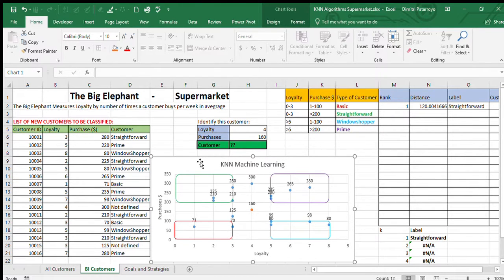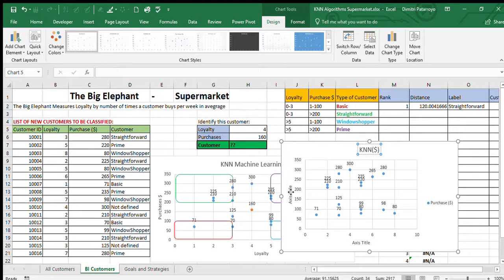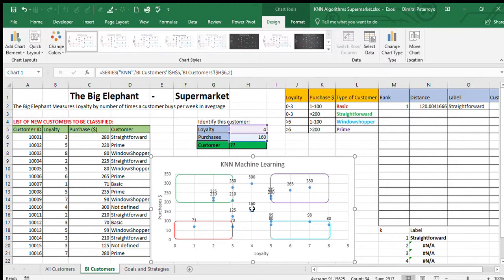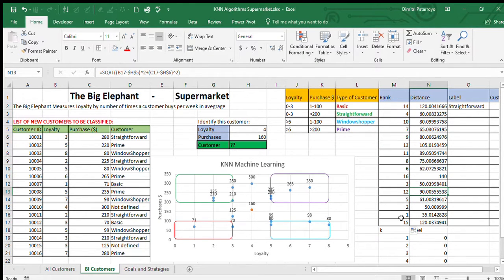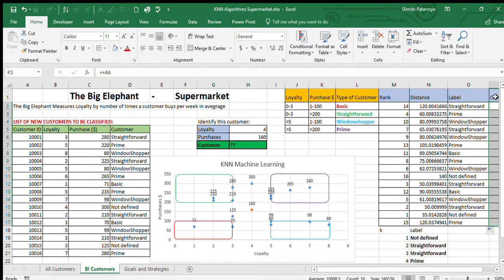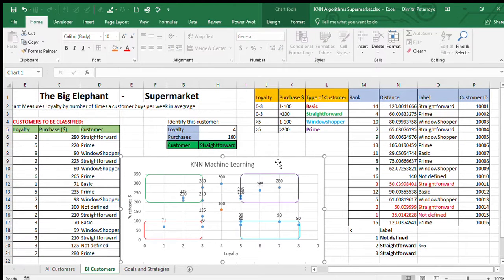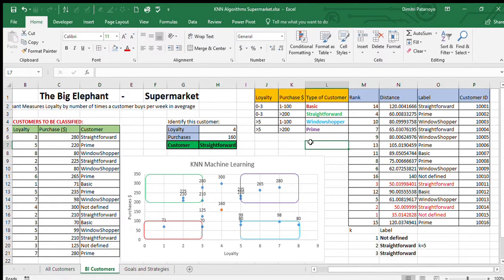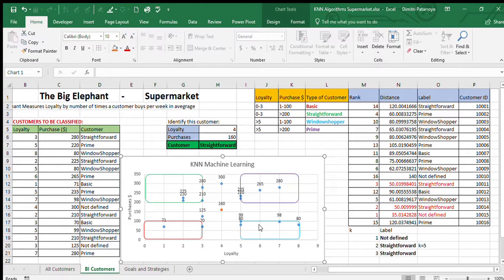KNN Algorithms Machine Learning in Excel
This is a model used to classify one of the customers in one of the four categories displayed. The KNN algorithm tells us what should be the best option. This way the supermarket can target this customer in a better way.